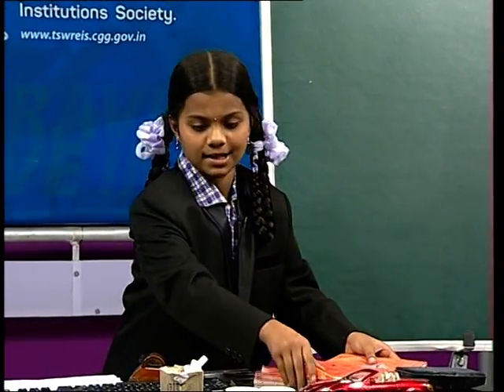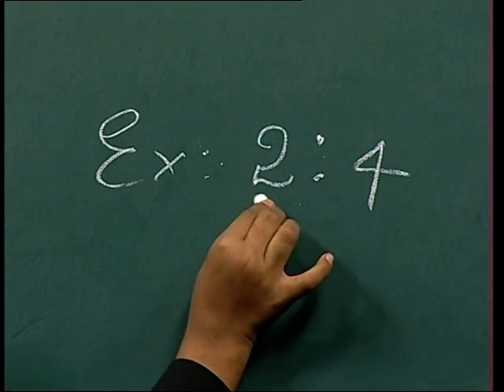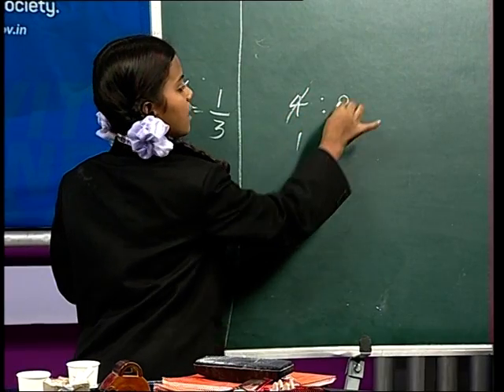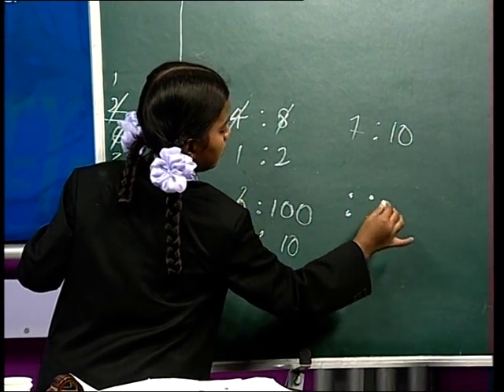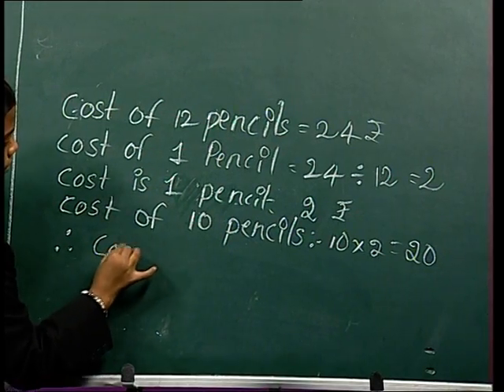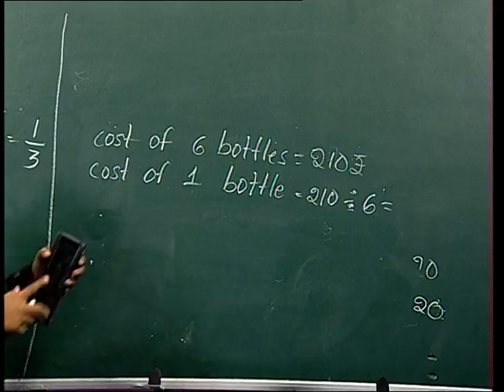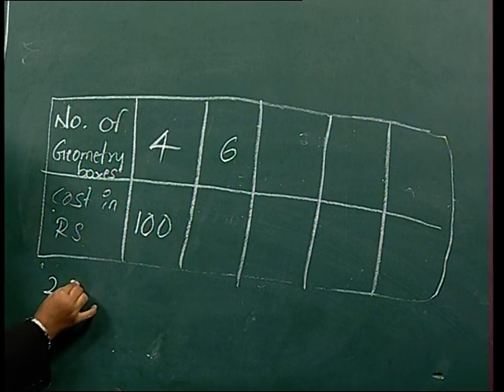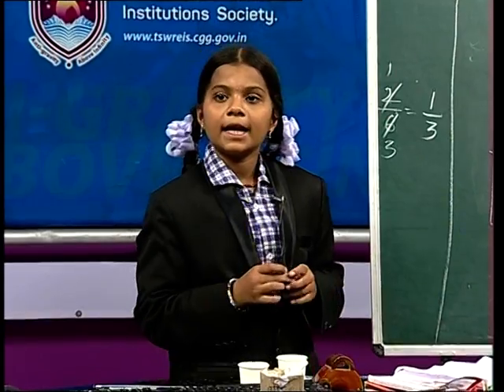TSWREIS - Super Students - 2015-16 -D.Anusha - VI - Part-I.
TSWREIS - Super Students - 2015-16 -D.Anusha-VI- Maths - Ratio proportion: How the unitary method is useful in our daily life - Narsingi, R.R. District.